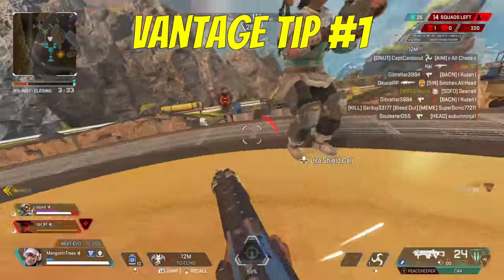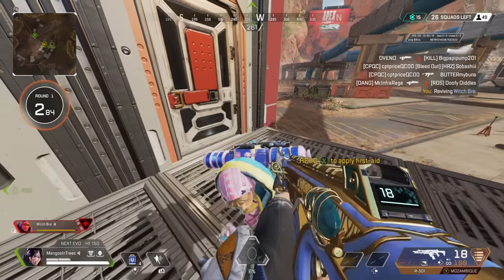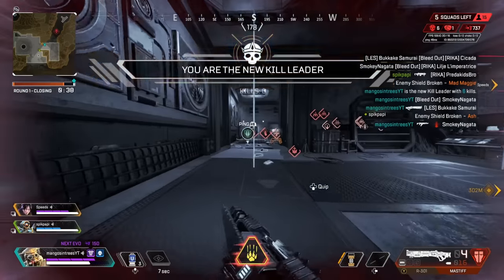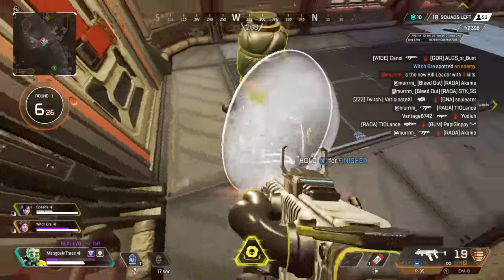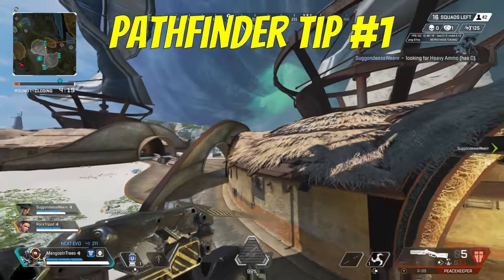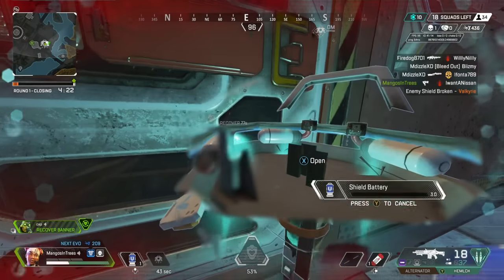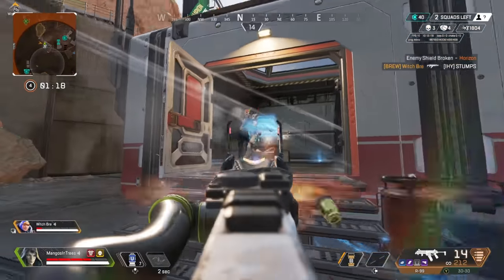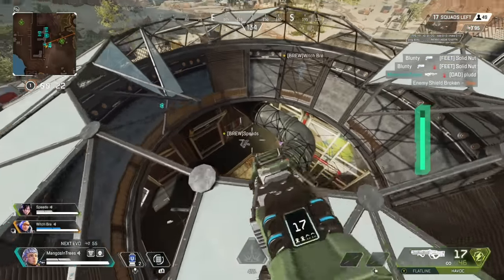2 CRUCIAL Tips For Every Legend in Apex!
2 Tips for Every Legend in Apex - Season 14

MangosInTrees Apex Legends
Apex Legends Tips Season 14